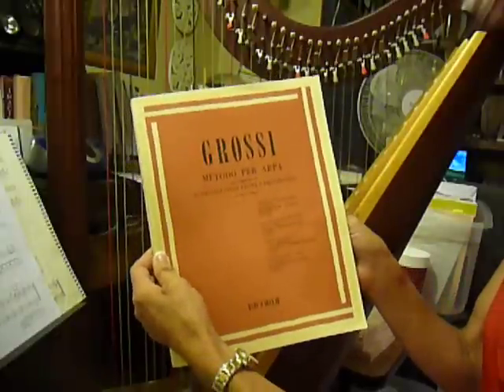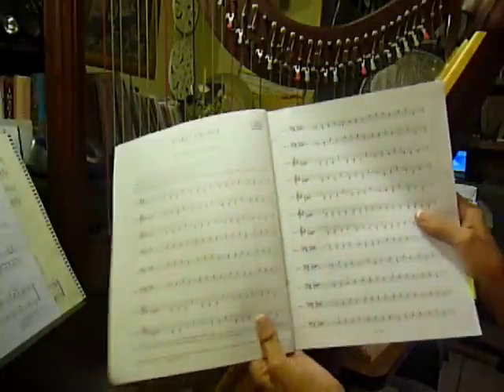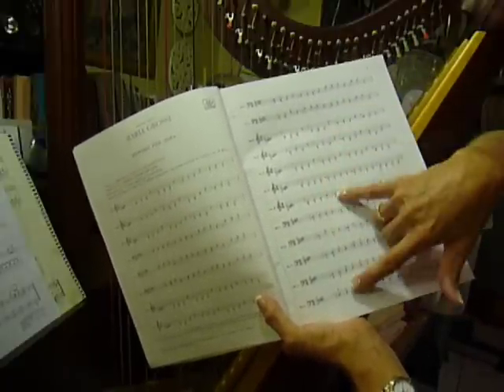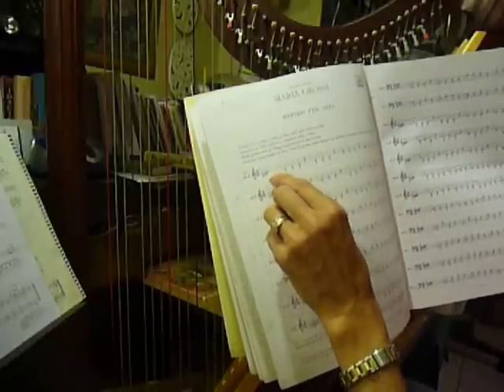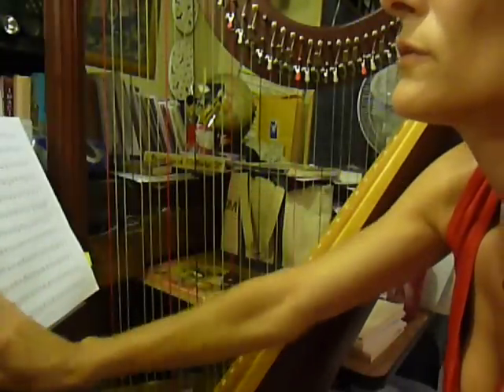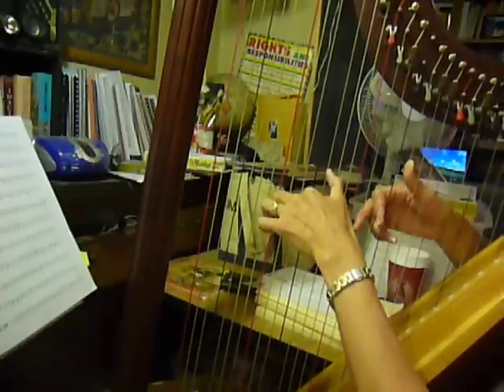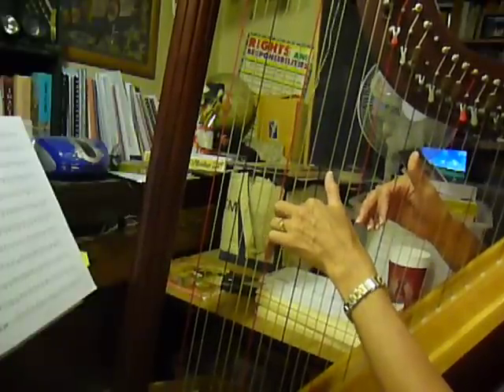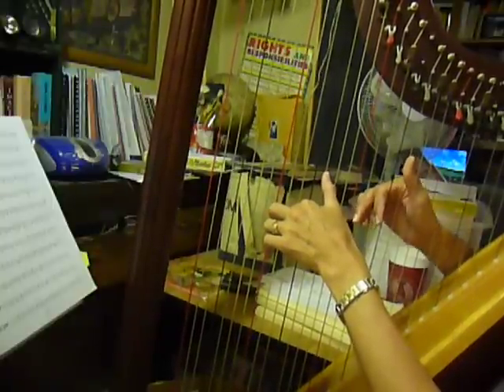CSHT "Grossi," page 2, Catherine Summers Harp Tutor (CSHT)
7 21 09
Catherine Summers